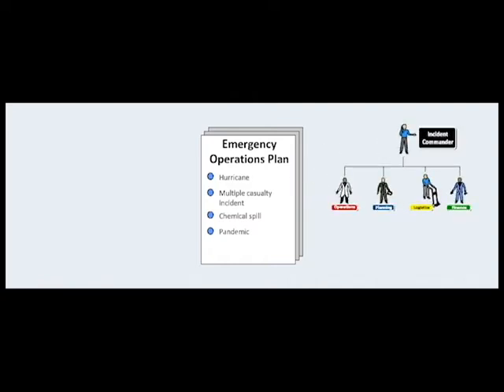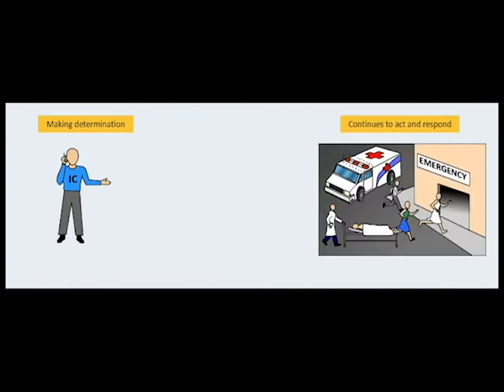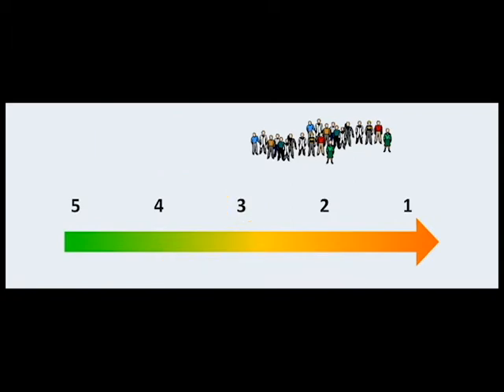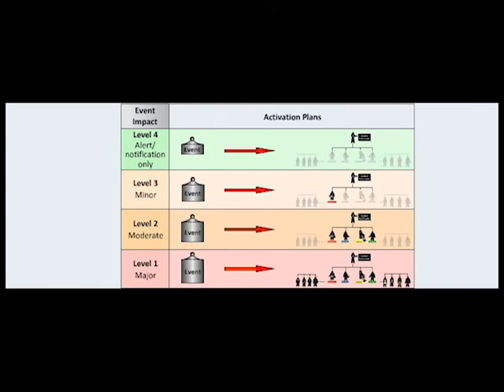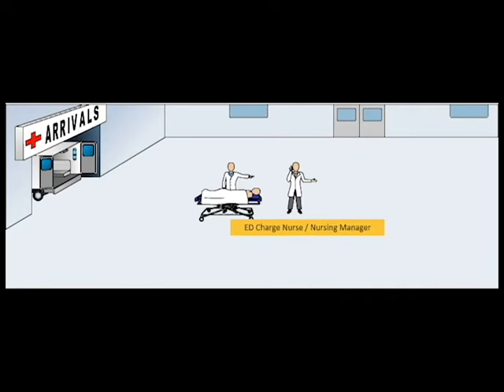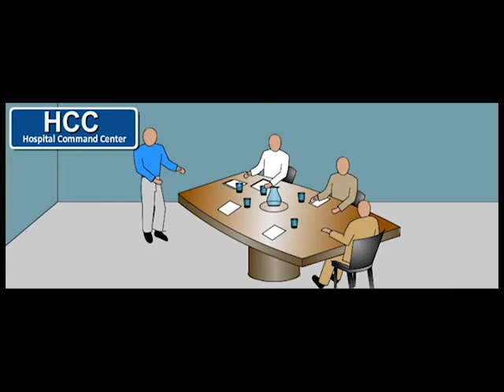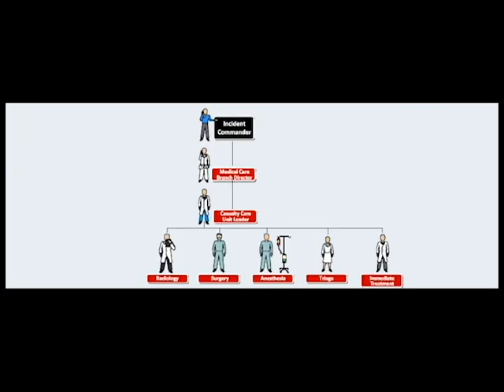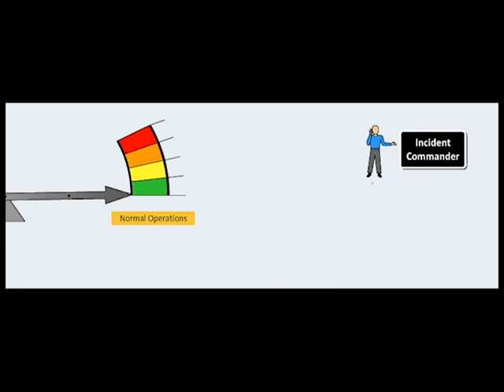DQE EM212 HICS Activation and Command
This course describes the process for determining when a hospital’s ICS-based Emergency Operations Plan (EOP) should be activated. It also covers some of the immediate Command functions that will be performed upon activation of the EOP.